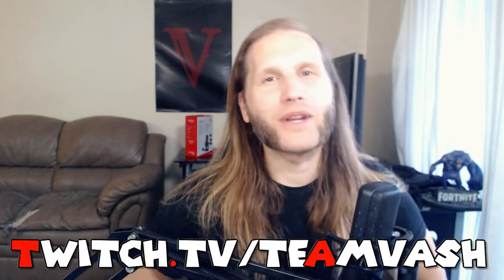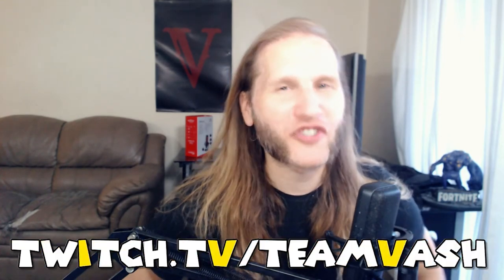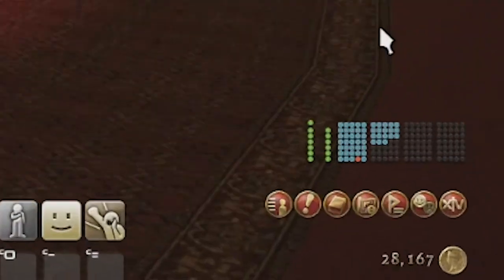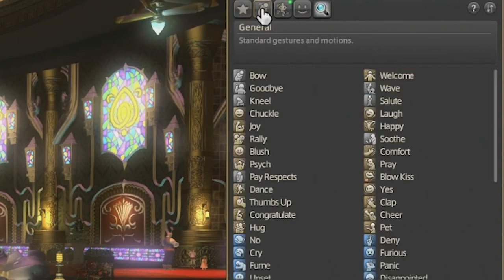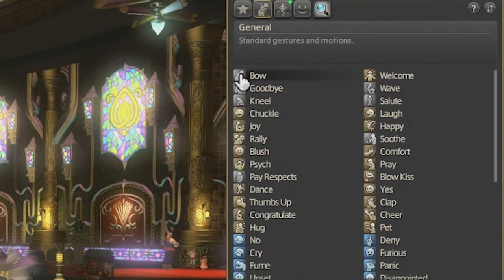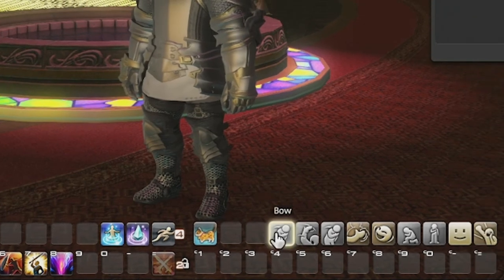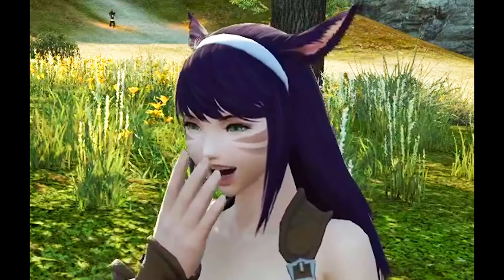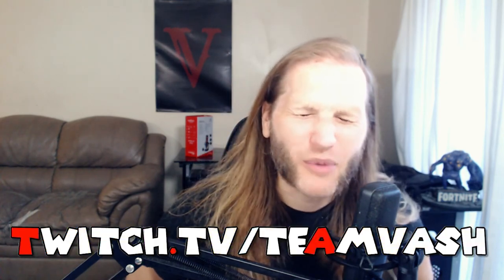How to EMOTE in FINAL FANTASY 14 (FFXIV)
How to Emote in Final Fantasy 14 FFXIV FF14. We show you how to add your emotes in your hotbar and how to emote in Final Fantasy 14 Online!

Welcome to the Vash Corps!